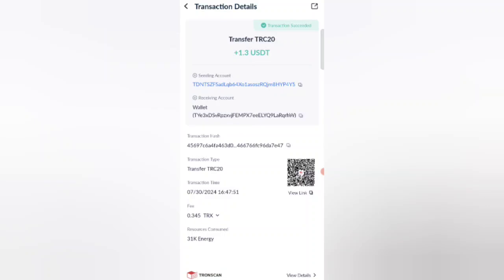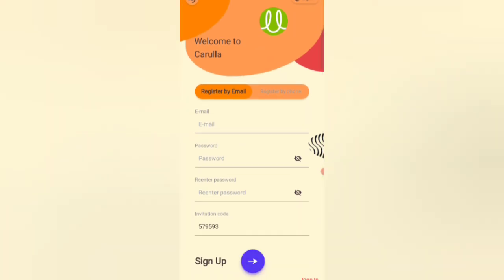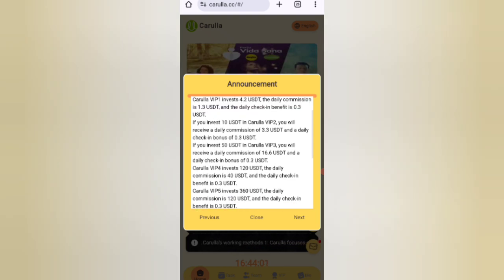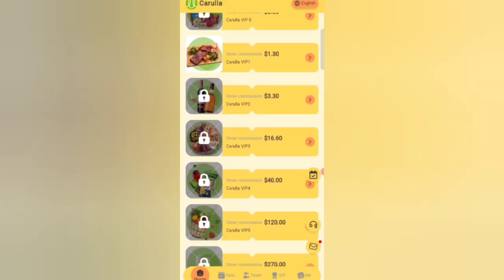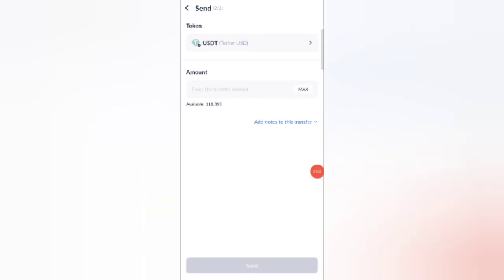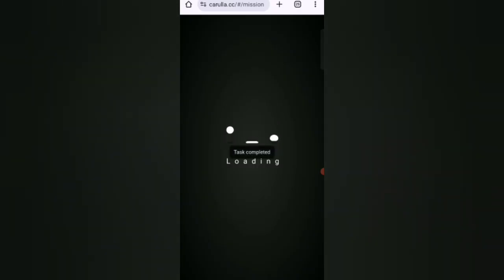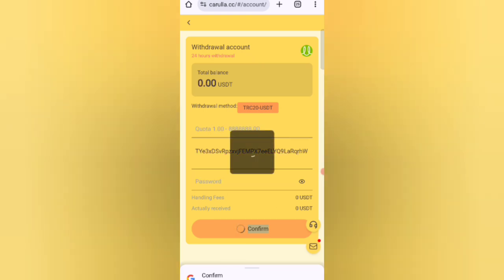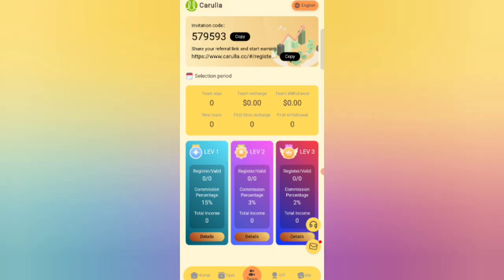New Usdt Mining Site | Free mining sites | usdt mining apps | without deposit usdt mining sites